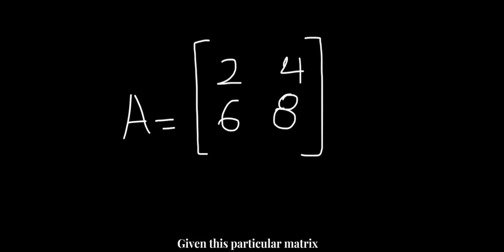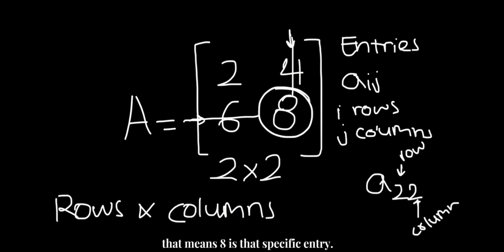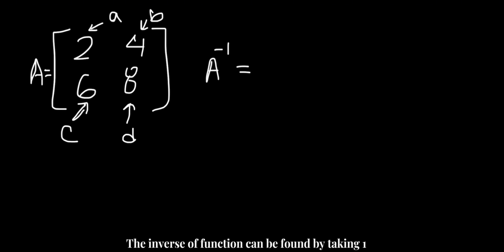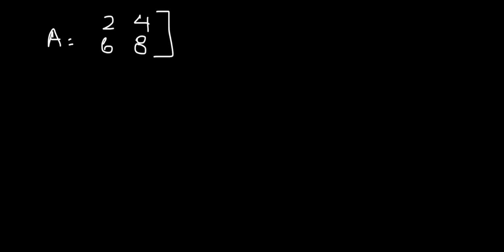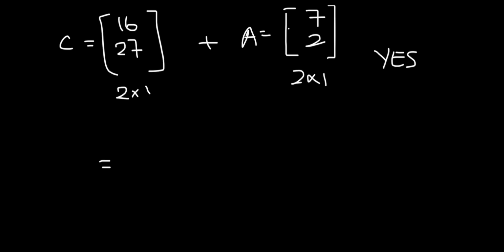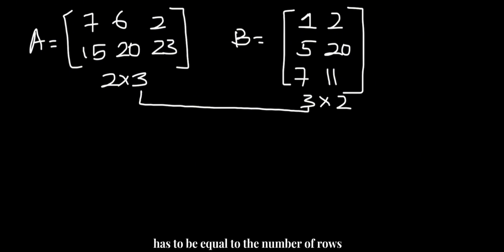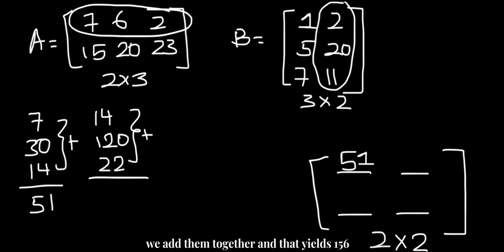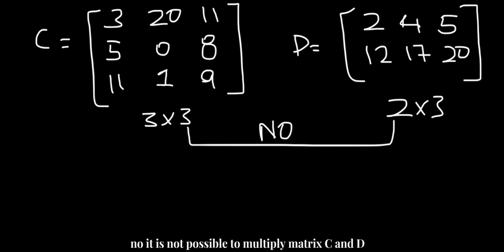Matrices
This video includes a brief introduction to matrices. Topics such as, determining the dimensions of the matrix, a specific entry, finding the determinant, finding the inverse, and performing addition and multiplication operations.

00:00 Dimensions and Entries
01:54 Finding the Determinant
03:00 Finding the inverse of a matrix
05:38 Adding matrices, example 1
06:54 Adding matrices, example 2
07:41 An example where two matrices cannot be added
08:35 Multiplying matrices
13:13 An example where two matrices cannot be multiplied